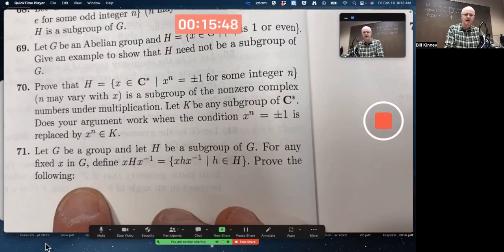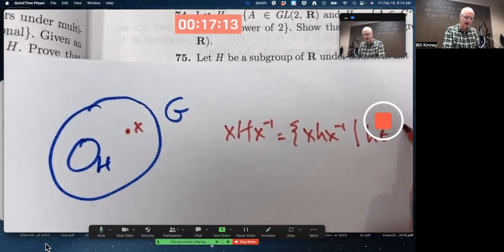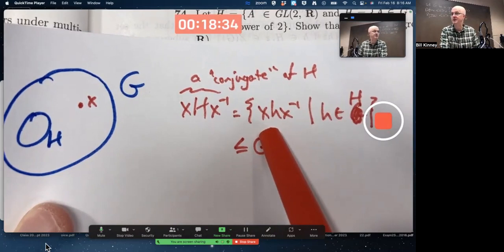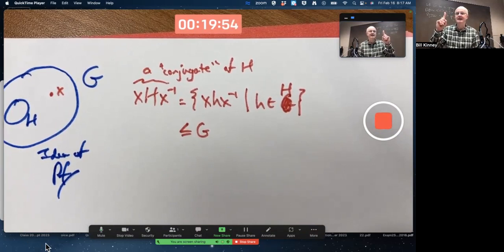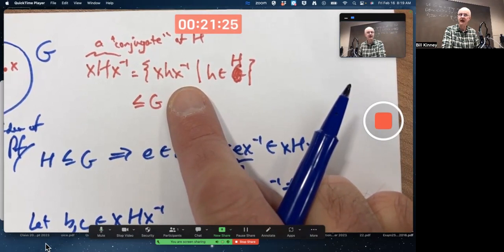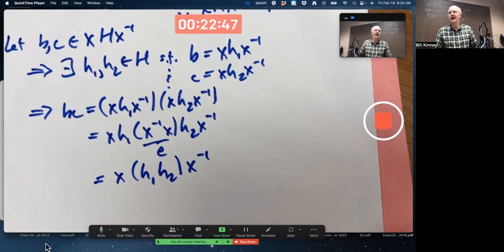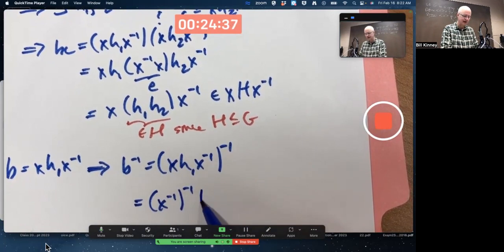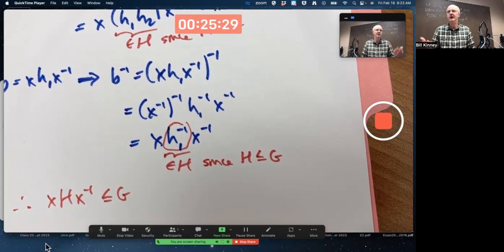Prove xHx^-1 ≤ G when H ≤ G (for any x ∈ G) w/ Subgroup Test (Conjugate of a Subgroup is a Subgroup)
In Group Theory from Abstract Algebra, we prove any conjugate of a subgroup H of G is also a subgroup of G. In particular, if G is a group, H is a subgroup of G (H ≤ G), and x ∈ G, then the conjugation of H by x, which is xHx^(-1) = {xhx^(-1) | h ∈ H}, is also a subgroup of G (xHx^-1 ≤ G). We need show: 0) xHx^(-1) is nonempty, 1) xHx^(-1) is closed under multiplication, and 2) xHx^(-1) is closed under inversion (taking inverses). This is a two-step subgroup test example.